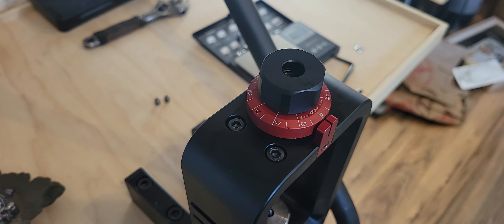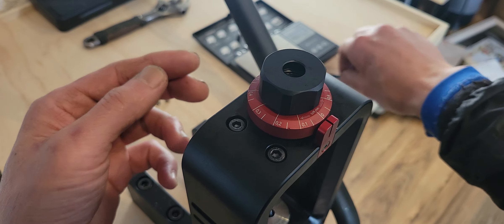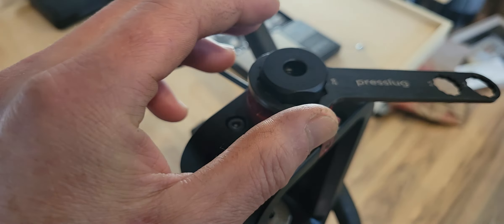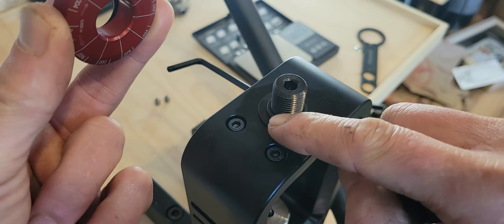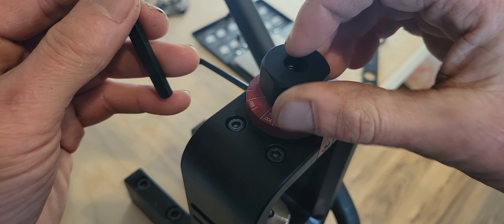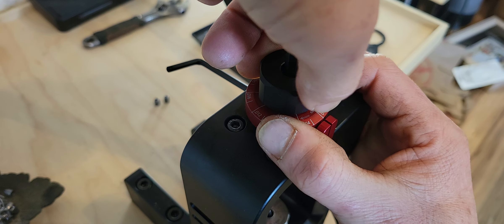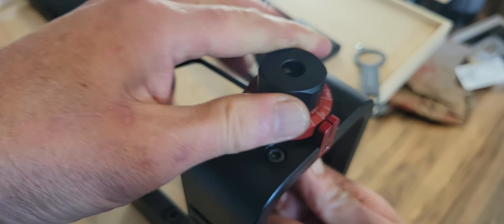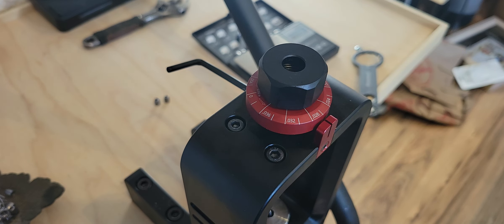Presslug dial indicator from mm to inch system